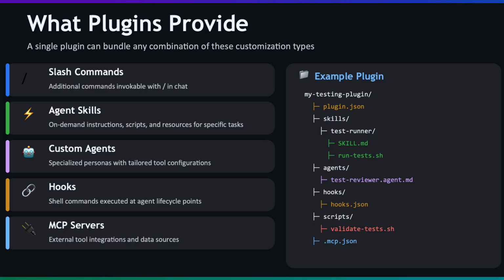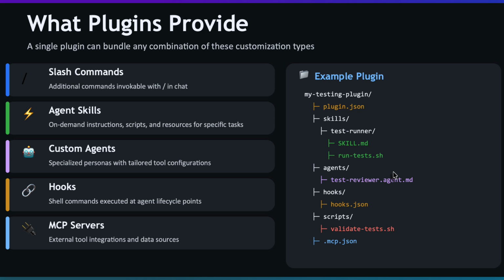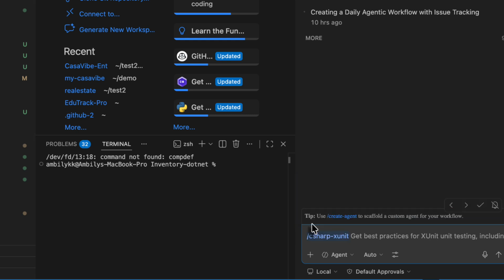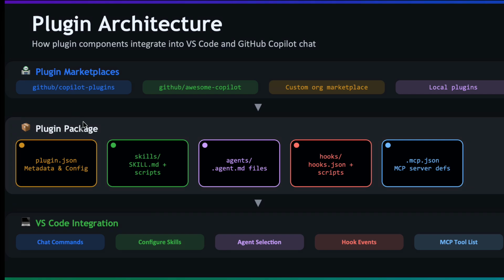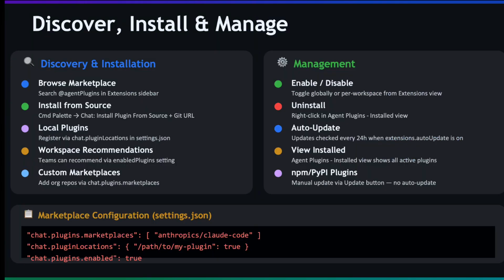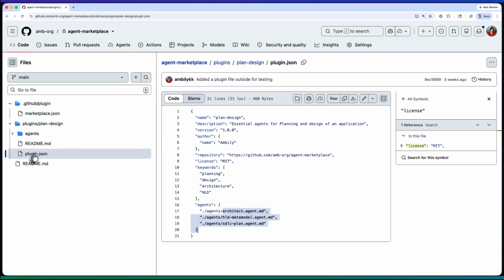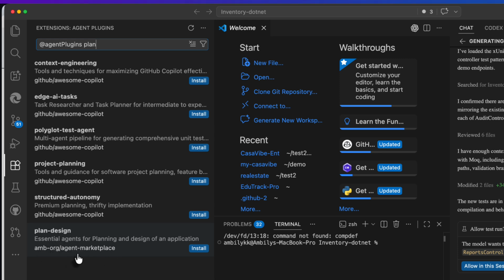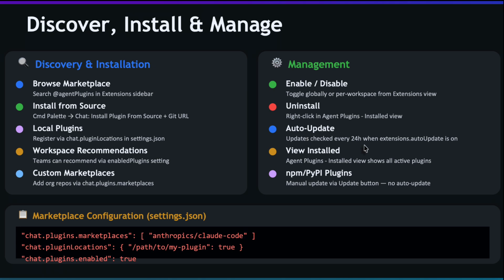GitHub Copilot Agent Plugins: Package & Distribute Skills, MCP, Hooks & Custom Agents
Learn how to package and distribute GitHub Copilot customizations using Agent Plugins in VS Code.

In this TechRill video, we explore how Agent Plugins enable developers and organizations to bundle and share AI capabilities like skills, hooks, custom agents, MCP servers, and slash commands.

Whether you're building internal tools or scaling AI adoption across teams, Agent Plugins provide a powerful distribution model for GitHub Copilot.

🔍 What you’ll learn:
  •  What Agent Plugins are in GitHub Copilot
  •  How to package skills, hooks, MCP servers, and agents
  •  Plugin architecture and structure
  •  How to install plugins from marketplace, GitHub, or local sources
  •  Managing plugins (enable, disable, update)
  •  Setting up custom plugin marketplaces for enterprise distribution

This is essential for teams looking to standardize Copilot usage, share AI workflows, and build reusable developer tooling.